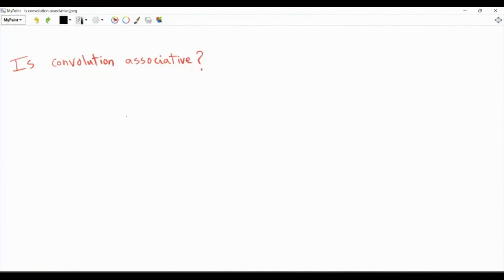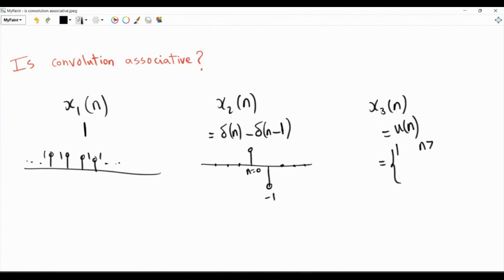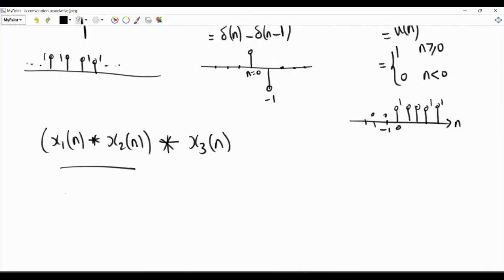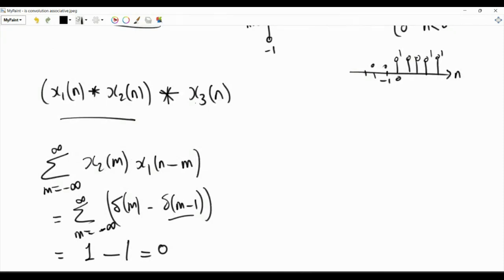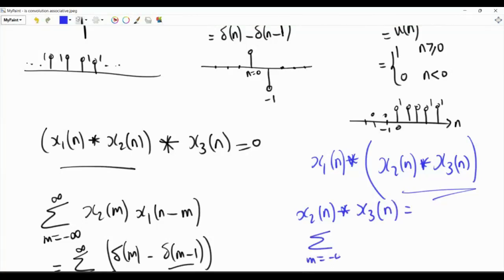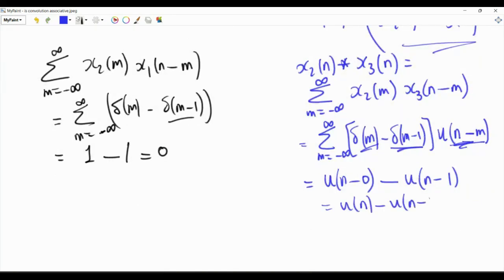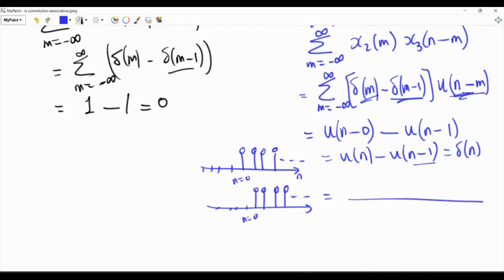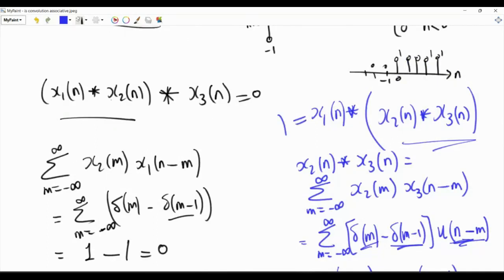The Myth of Associativity: Convolution is NOT Associative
It is sometimes claimed that convolution is associative.
Given functions (continuous-time or discrete-time signals) x, y and z:
(x * y) * z = x * (y * z)
The "proofs" provided rely on interchanging the order of integration in CT convolution or of infinite summation in DT convolution. Interchanging the order is not always valid.